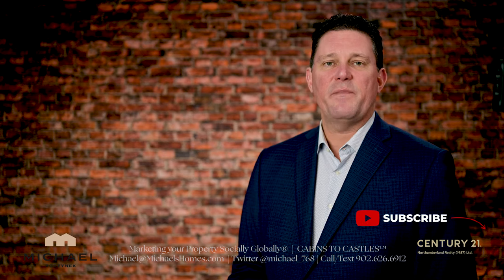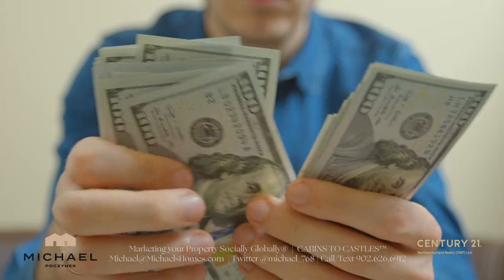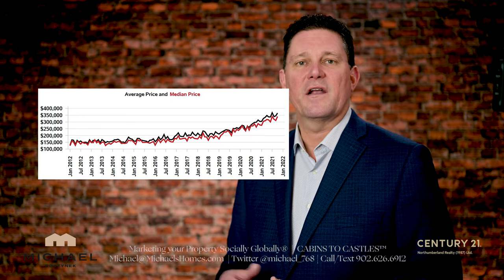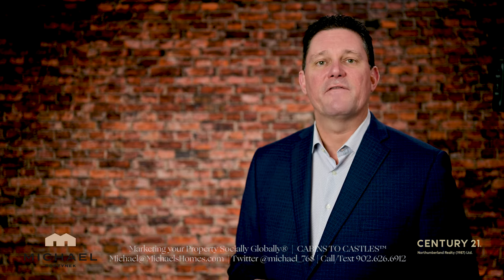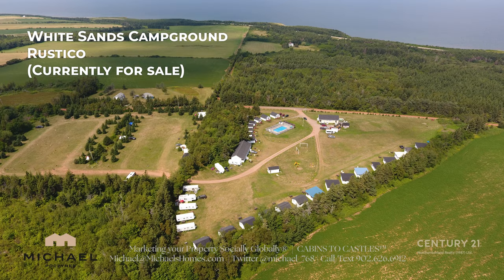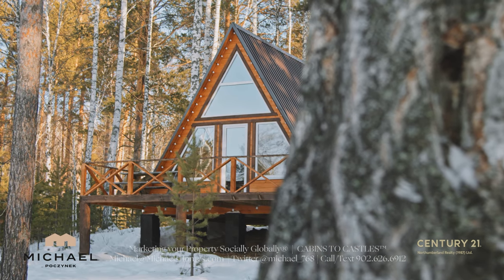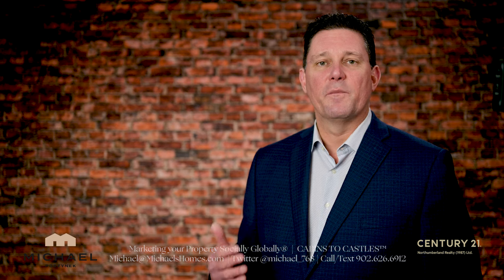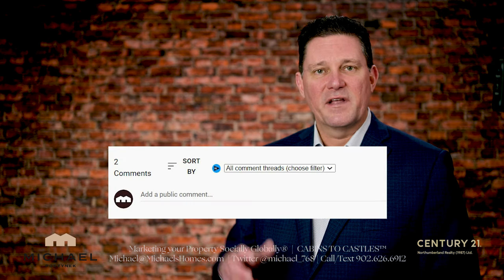PEI Real Estate | Breaking up the components of a property for buyers and sellers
TOURISM PEI